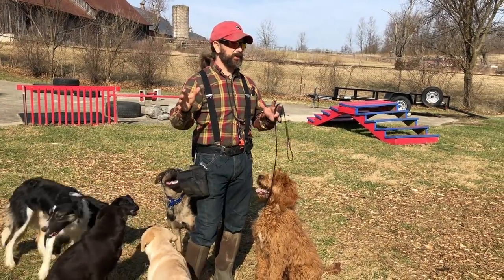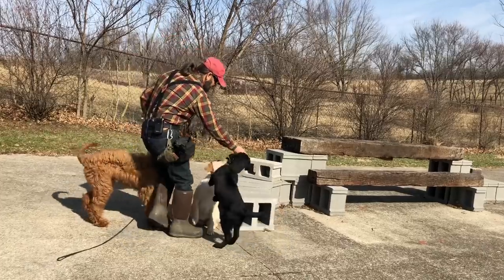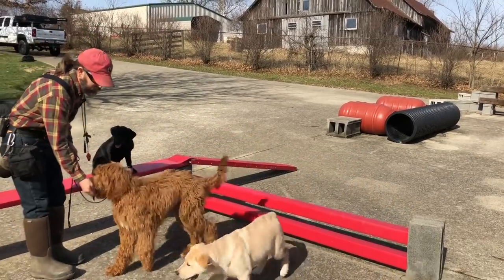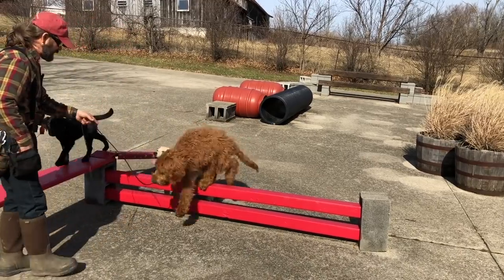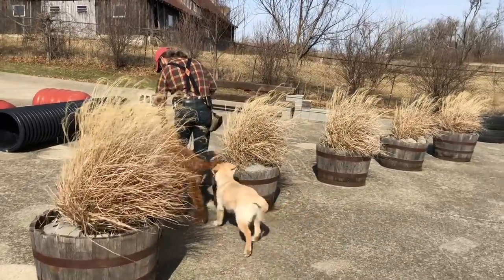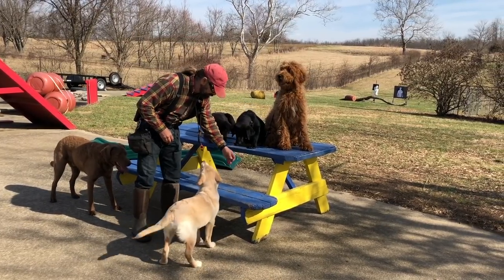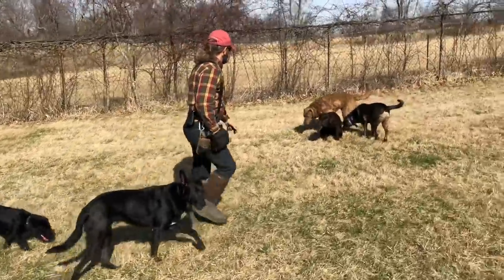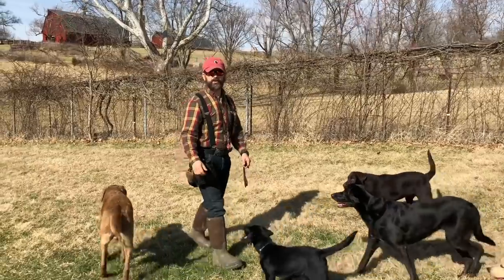How We Integrate Dogs Into Our Board and Train Program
Follow along as I integrate some new dogs into our in kennel training program!

Here's a link to my Instagram if you would just like to see some cool photos